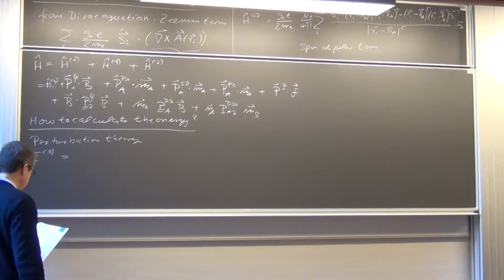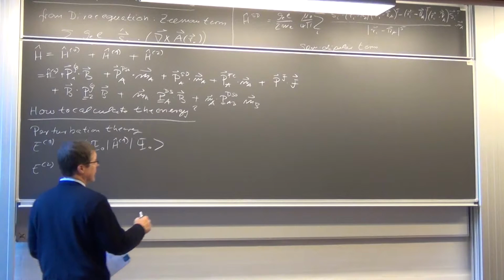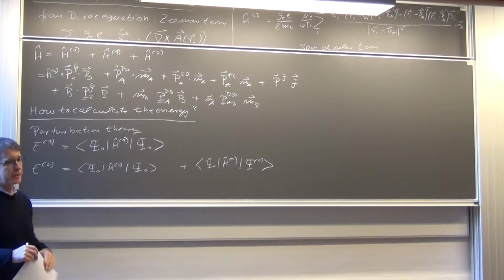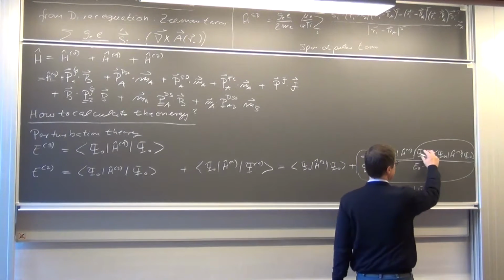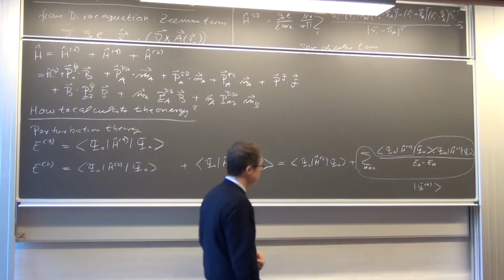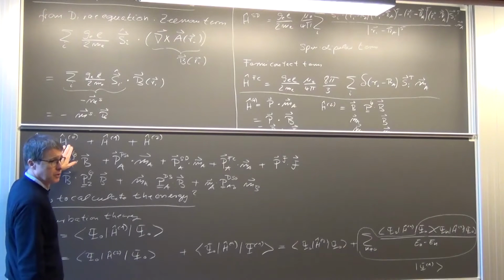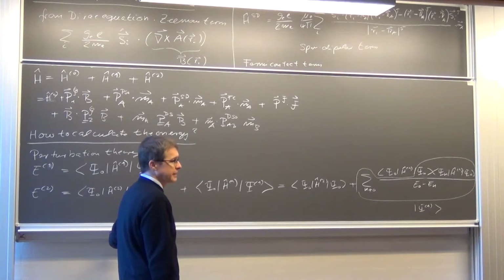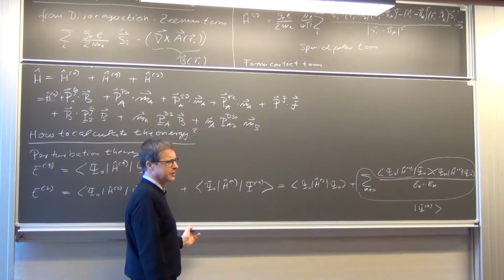CompChem: Properties: 20. How to calculate the energy in the presence of fields